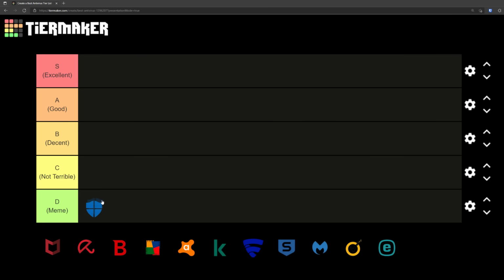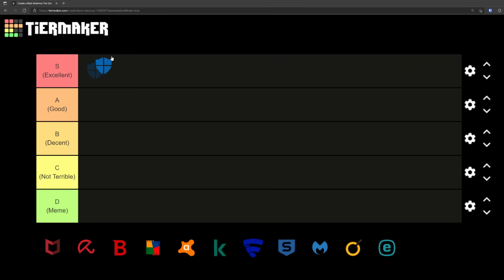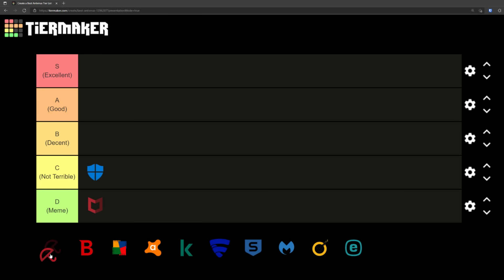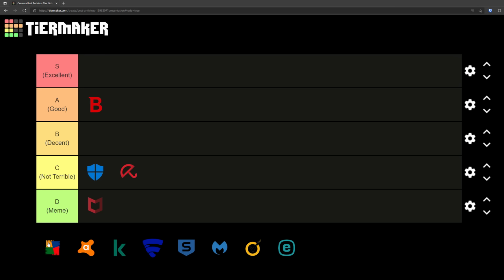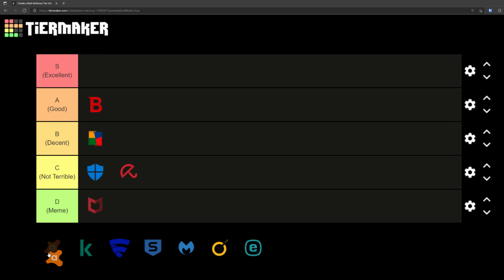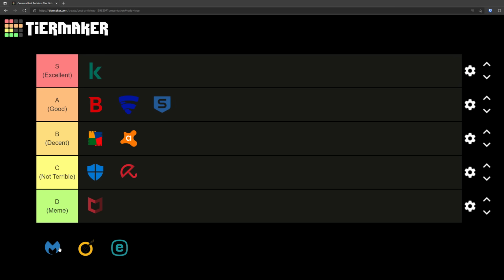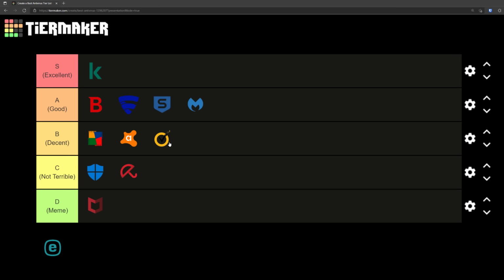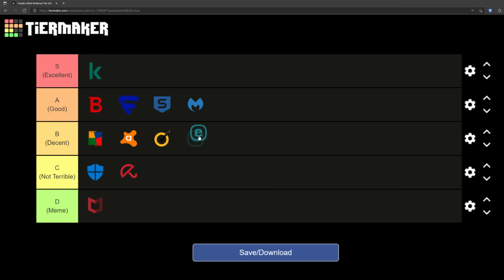Antivirus Tierlist: Best Antivirus in 2021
Wohoo, we reached 200K subscribers, and the most asked question as always is what is the best antivirus? or what antivirus or internet security software do I recommend? In this video, I break it down in tiermaker to create a list of the best antivirus software in 2021, based on recent tests on The PC Security Channel.